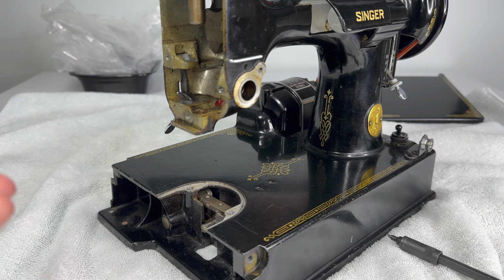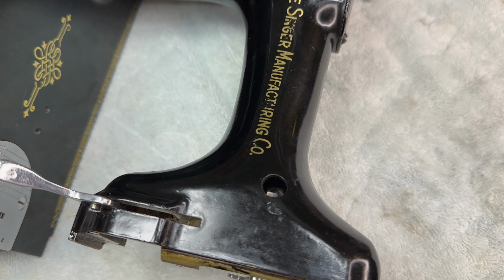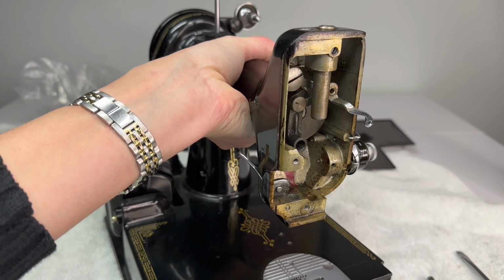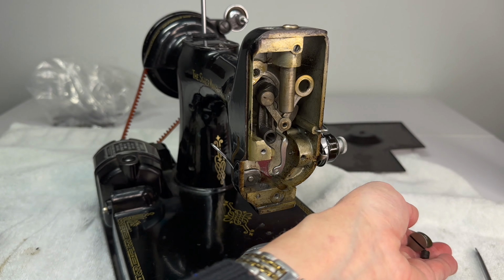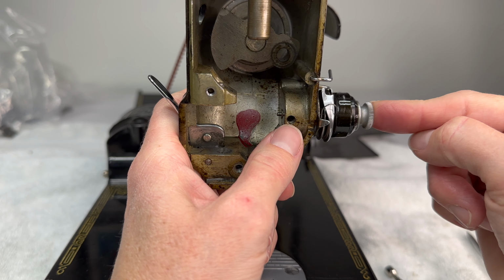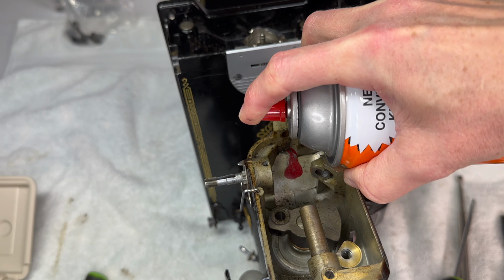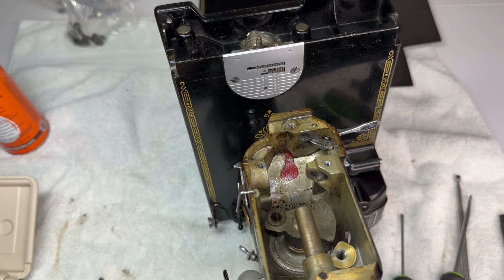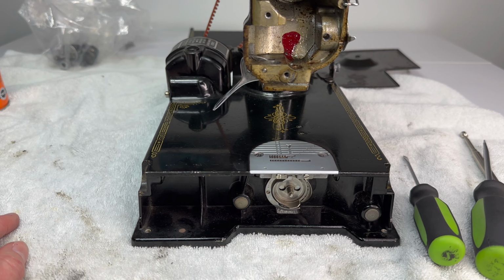Singer Featherweight Deep Dive - Removing the thread take-up and tension assembly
Learn how to remove the thread take up system and tension assembly on your Singer Featherweight 221. Knowing how to disassemble your tension is important for trouble shooting! Keep following along and I will show you how to put it back on and set it properly, giving you beautiful stitches! This is part 3 of the restoration video series, if you missed part one, check it out

Here is the video that shows you how to reinstall and zero out the tension assembly:

I sell grease wicks for your Featherweight on my site! Here is where you can find them

List of supplies and links:
Various sized flat head screw drivers such as...
Chapman screwdrivers Kit No. 9600
Craftsman Ratcheting Offset Screwdriver
Penetrating oil, I love Aerokroil by Kano
Lily White Sewing Machine Oil
91% Isopropyl Alcohol
Zymol Cleaner Wax
Krud Kutter
Krud Kutter - The Must for Rust
Regular Cotton Swabs
Pointy Cotton Swabs
Old cotton t-shirts cut into pieces or other rags
Blue shop towels
Sandwich bags (to keep parts together)
Several small artist paint brushes and a 1" chip brush (you can buy on Amazon but they are cheaper at stores like Walmart and Harbor Freight)
**As an Featherweight Shop Associate I earn from qualifying purchases